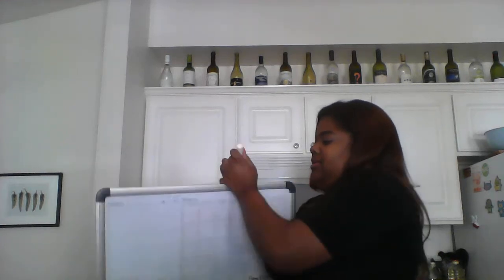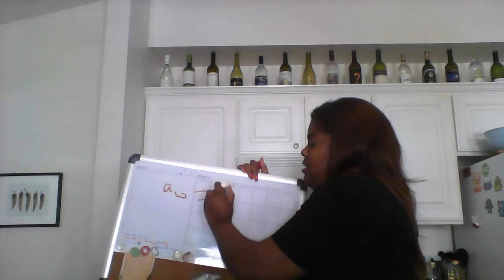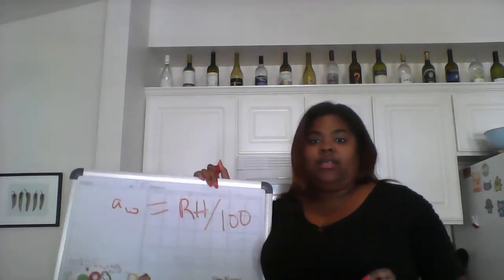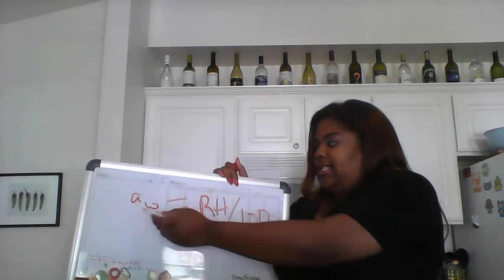Food Chemistry Water Activity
Water Activity
1.Fennema O.R. 1996. Food Chemistry. 3rd edition. Marcel Dekker, Inc. NY.
Water Act: pgs 42-50

2. Belitz H. D., Grosch W., and Schieberle P. 2004. Food Chemistry. 3rd edition. Springer-Verlag. Belin. pgs3-4

3. Christen G.L. and Smith J.S. 2000. Food Chemistry: Principles and Applications. Science Technology System. West Sacramento, CA. PGS 21-35

4. Hui Y. H. (ed.). 2012. Food Chemistry: Principles and Applications, 3rd. ed., Science Technology System. West Sacramento, CA. PGS 4-7

5. DeMan J.M. 1999. Principles of Food Chemistry. 3rd edition. An Aspen Publication. Gaithersburg pg 6-13